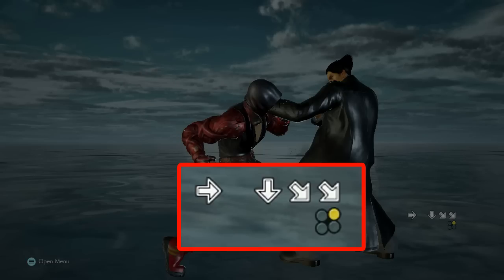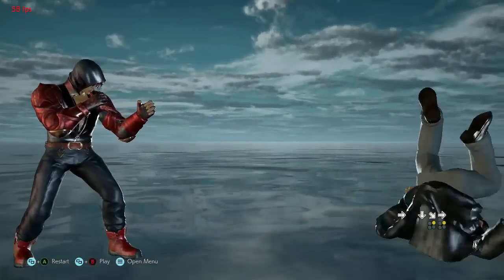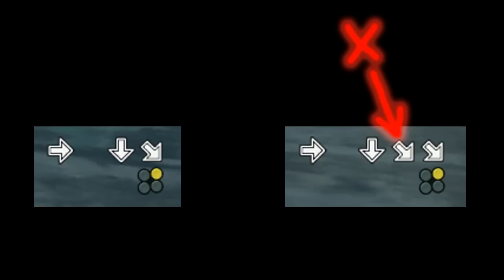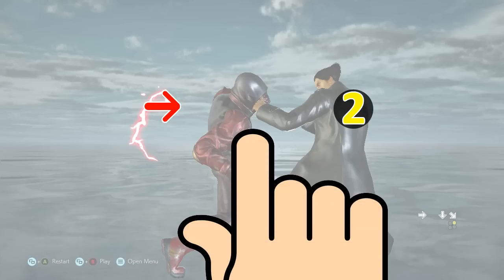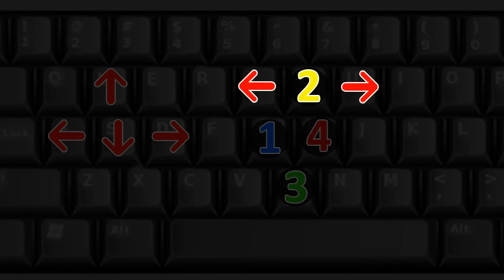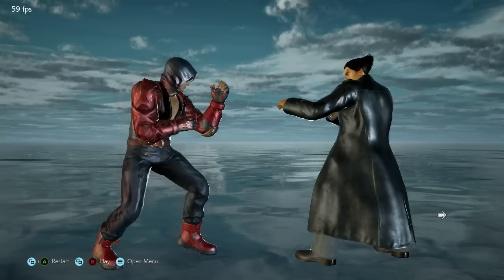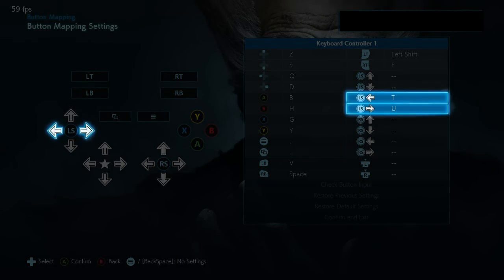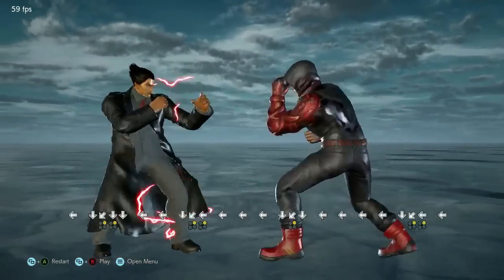Tekken 7 - How to do Electric Wind God Fist (Very Easy EWGF)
How to do Electric Wind God Fist - PC